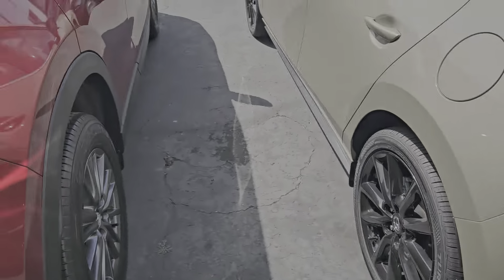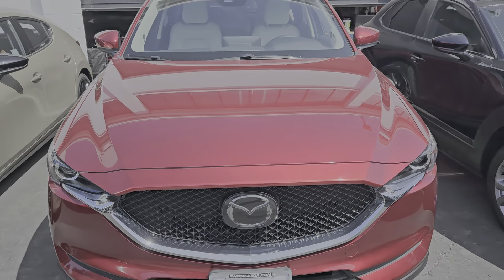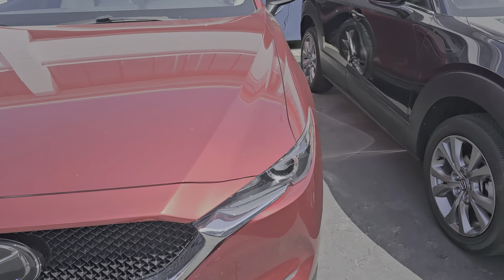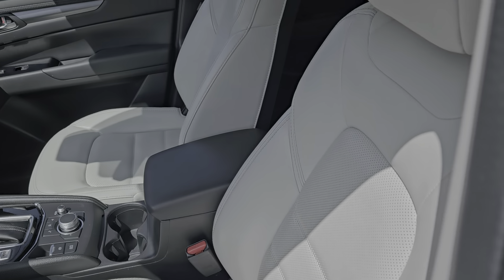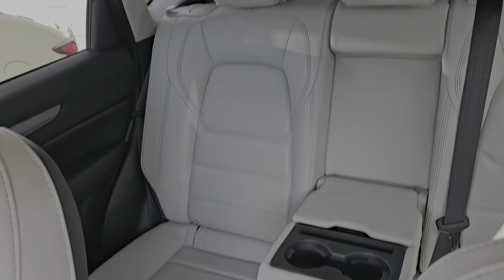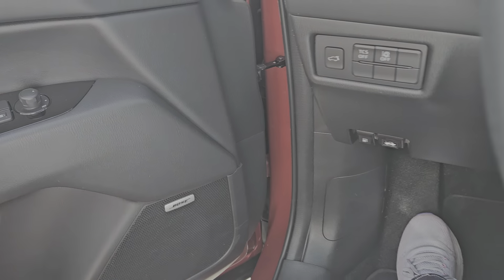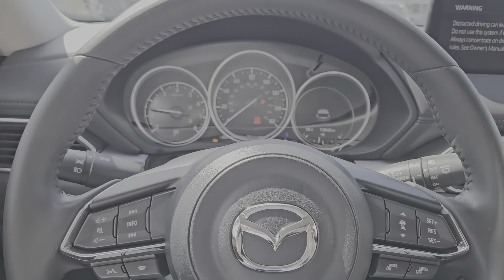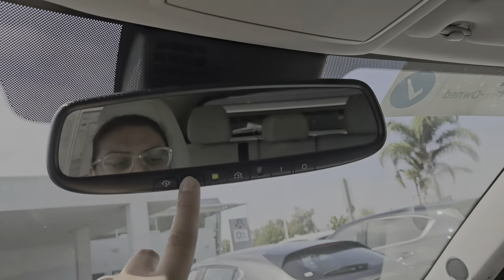Wisam, here is the certified CX-5... Forouz from CapoMazda ☺️